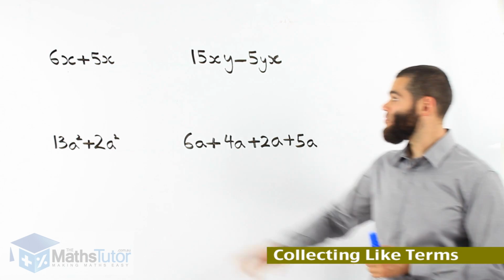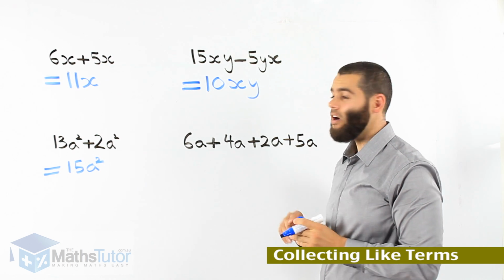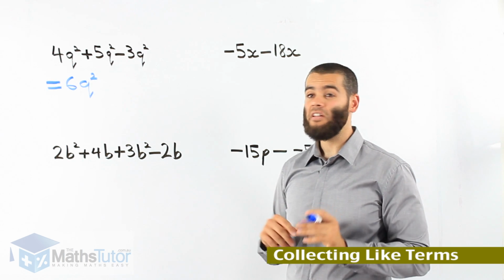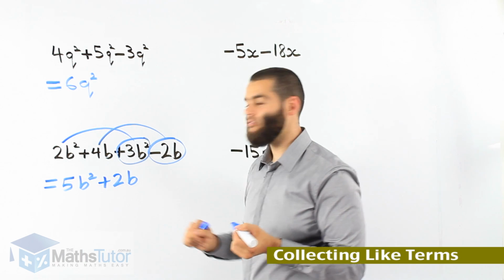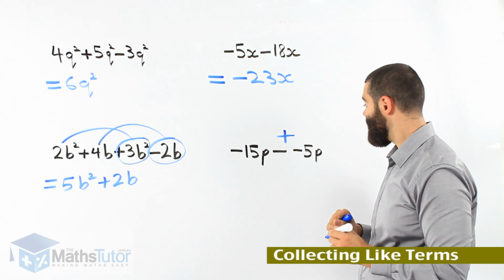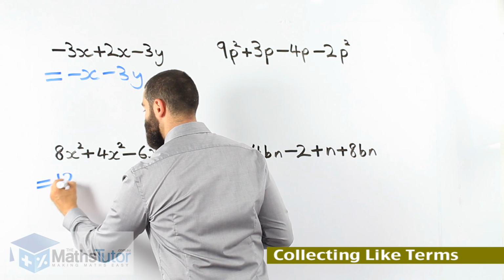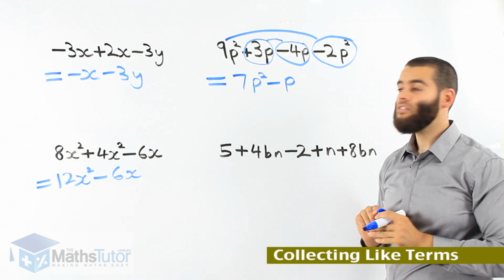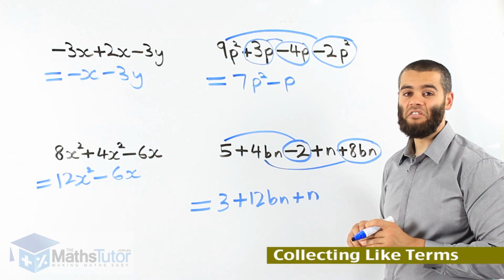Australia's Maths Online - Addition & Subtraction of Algebraic Expressions Part 2)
Learn how to add and subtract algebraic expressions by watching our step by step HD video maths lessons. Clear explanations & 1000's of examples. Simply watch and learn.